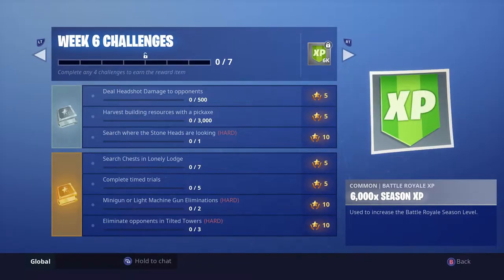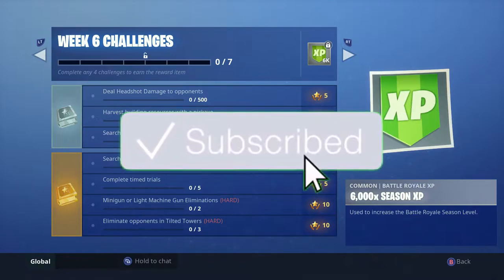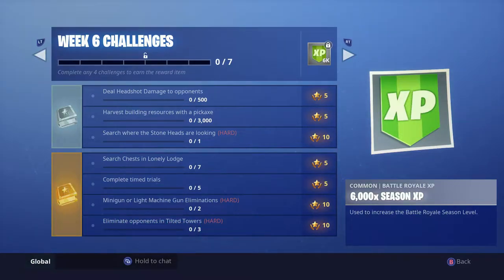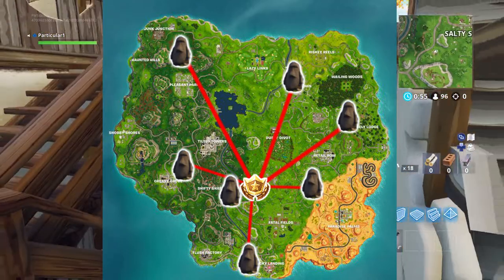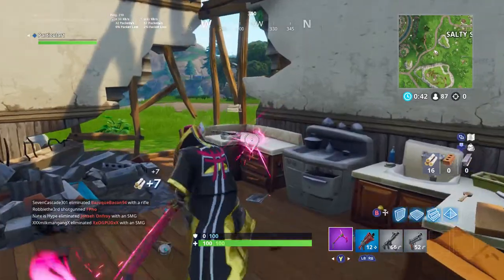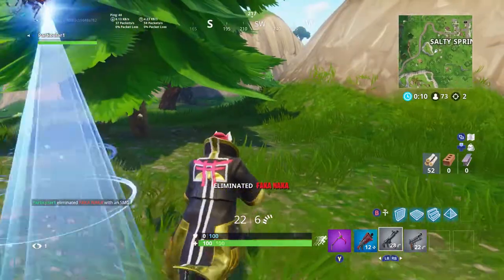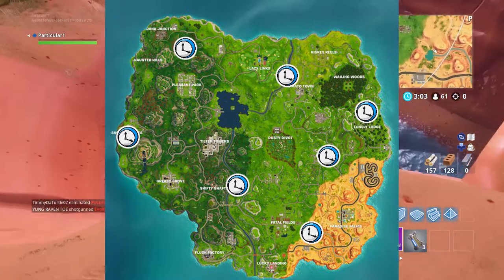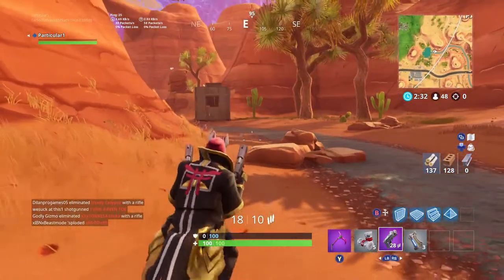WEEK 6 CHALLENGES (FORTNITE BATTLE ROYAL)